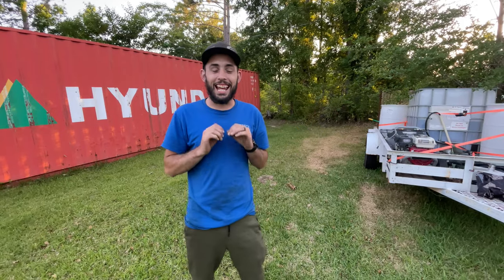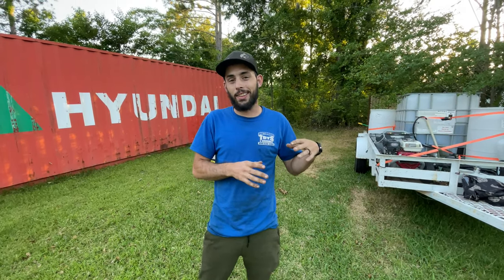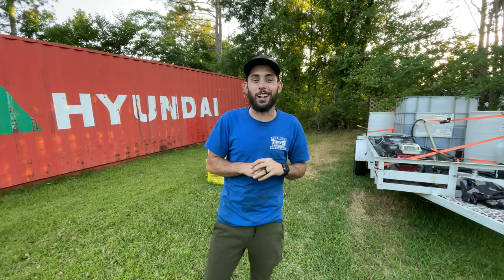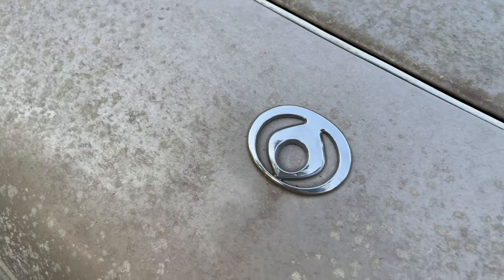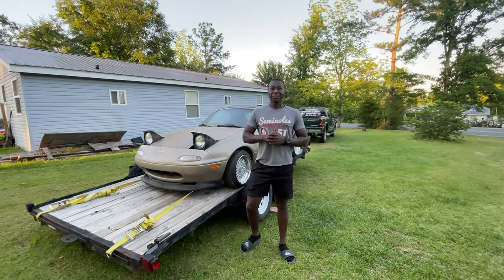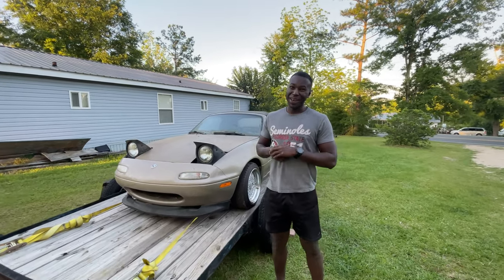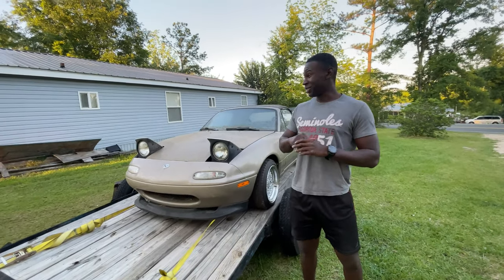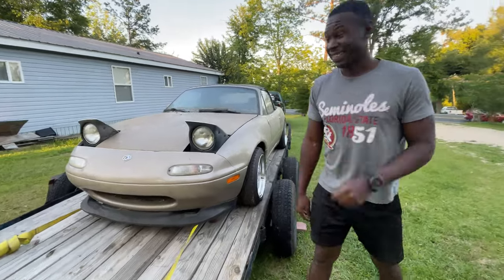We Traded The Bobber For An Abandoned Car!!!!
here is our first video of many on this new build!